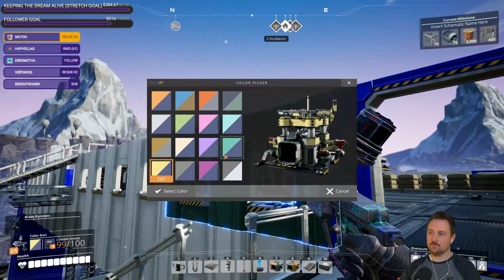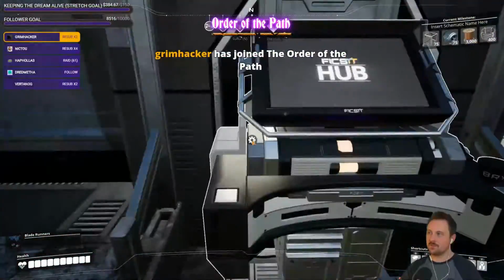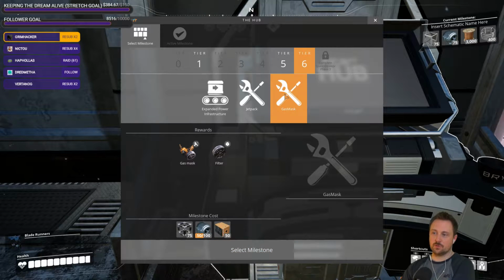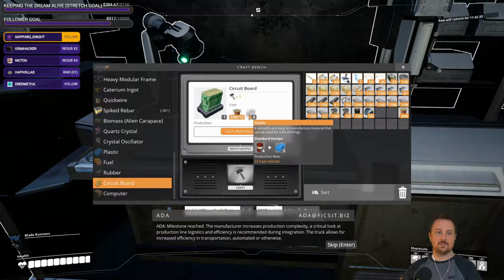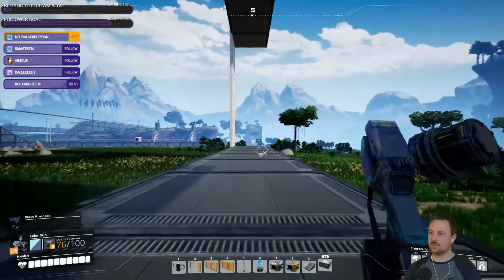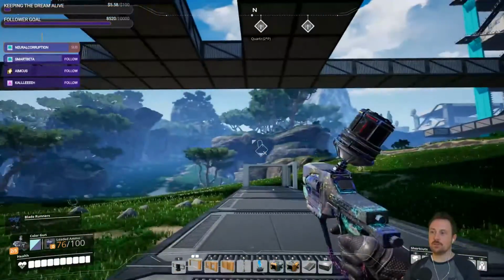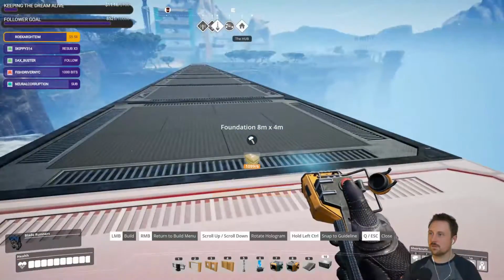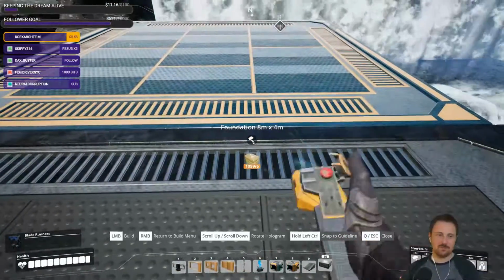BRIDGING THE WATERFALL - Satisfactory City #41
"Satisfactory City"
There are some self-imposed rules for this playthrough to improve the experience:
• Building on Foundations, but must be supported i.e. no floating platforms
• Build dedicated factories for each advanced product. Scale each of these upwards
• No hand/benchcrafting after a dedicated factory has been created for each product
• No hand/benchcrafting of Space Elevator milestones
• Belts must have nice 90 degree turns if at all possible

Satisfactory Update #1: April:
This series is played in the latest experimental version including the follow key additions
• Quartz Research Chains
• Sulfur Research Chains
• Conveyor Lifts

Schedule:
This series is streamed on Twitch 2 times / week and VODs are uploaded to YouTube subsequently.
YouTube VODs: 1-2 episodes / day